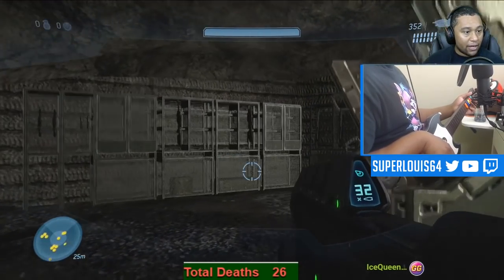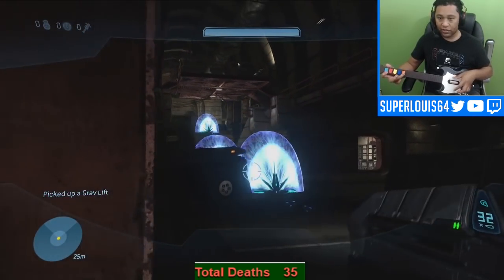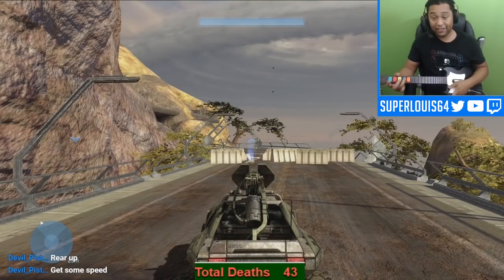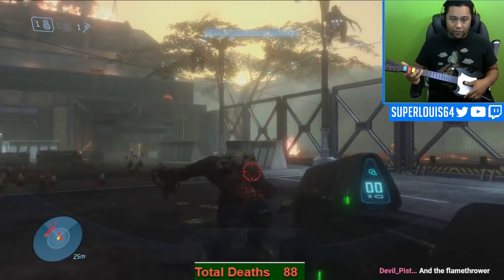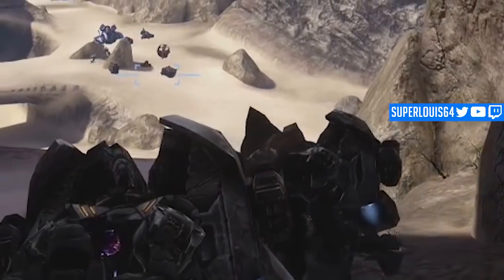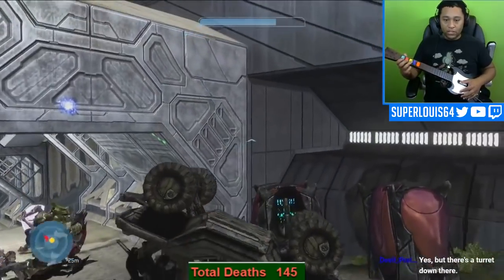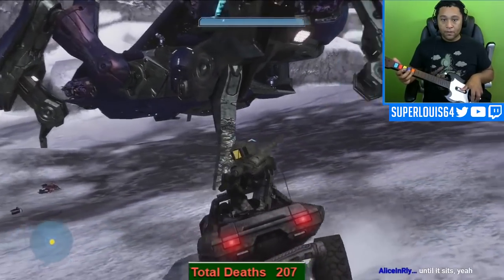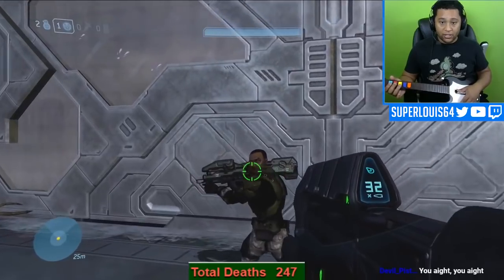Can you beat Halo 3 Legendary with a GUITAR HERO CONTROLLER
Super Louis 64 takes on the impossible Halo 3 challenge of beating Legendary on a guitar hero controller! World Record and Halo first. Can you beat Halo 3 with a Guitar Hero Controller?

Halo 3’s Legendary is known for being very tough and most people haven’t even beaten it with a regular controller. Now imagine playing an FPS with a guitar hero controller which doesn’t even have joysticks. Combine the two and you have one of the hardest runs I’ve ever completed. Only one person has ever beaten Halo with guitar and that was Handles28 Although he beat it on Easy, I guarantee it was no easy feat. Mad props to Handles 28. Before we go into the run, let’s go over some quick rules. For this challenge run, let’s lay out some rules. The difficulty must be set to Halo 3. You can only play Solo, No co-op.
No skulls can be turned on. And of course, you must use a Guitar Hero Controller. Very simple rules, but honest none the less. If you are wondering how I got my guitar to work on my Xbox , it’s actually not too hard!
On the screen you can how I connect it to my xbox. All I used was an input converter and change some buttons to match the game. Here is my button layout. If you notice, I cannot aim and move at the same time. Since the Guitar doesn’t have a joystick, it’s not possible to move and aim. Most of the challenge comes from this problem. But weird controller problems hasn’t stopped us before. One last thing before we start the video, I want to talk about the legitimacy of the run. Challenge runs like this are really really easy to fake. People can fake runs by only uploading just the edited version of their runs on youtube and without the original footage, you can’t tell if they cheated or not.
The goal of channel is to be as transparent as possible so to stay true to the goal, I have uploaded the whole run on a second channel. All 12 hours straight from the twitch/mixer stream uploaded with no edits! The link will be in the description below. Now with all of that out of my system, let’s see if we can actually beat Halo 3 on Legendary with a guitar hero controller!